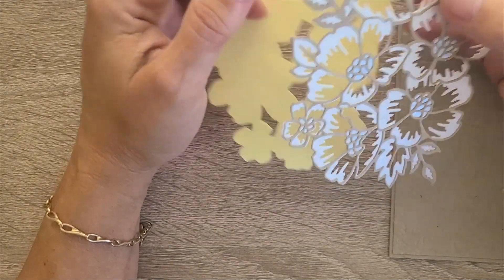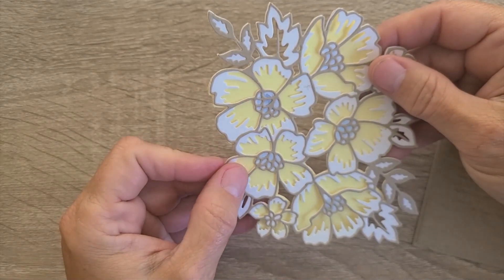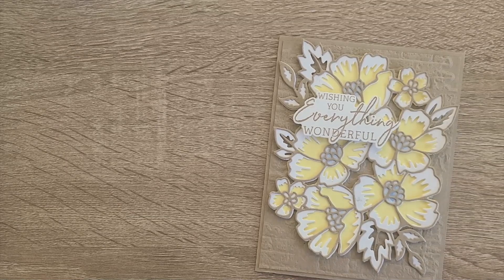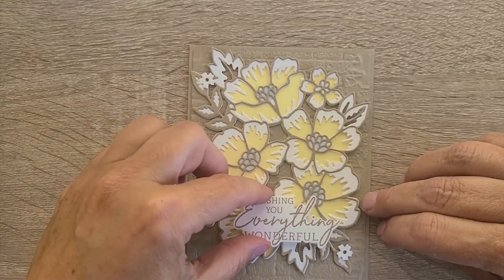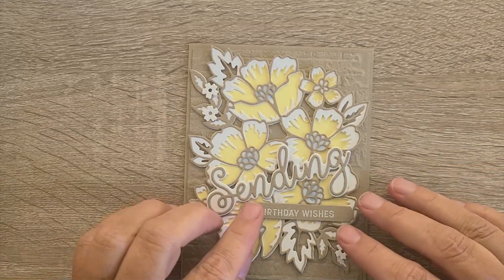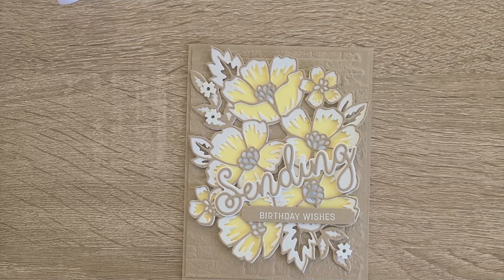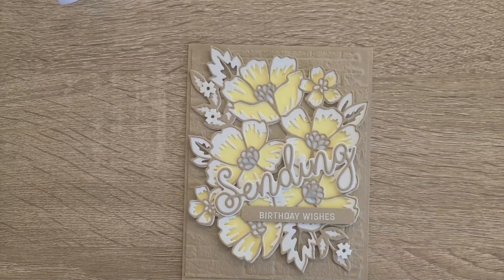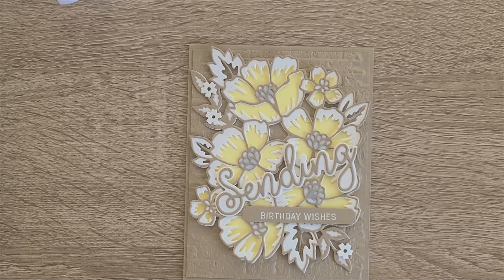Finish It Friday - Pretty Blossoms Card Gets Some 2023 Annual Catty Finishing Touches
Here's a quick card made in our resorts bi weekly card class where I attend as an attendee. Betty was the instructor for this card which I left sentiment-less, something I often do.

See how I finish it off for birthday giving!